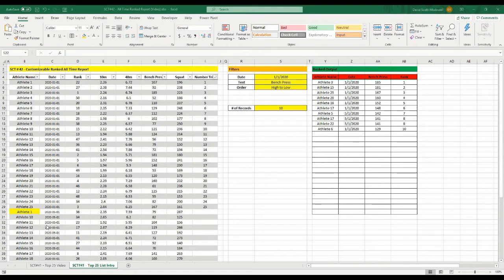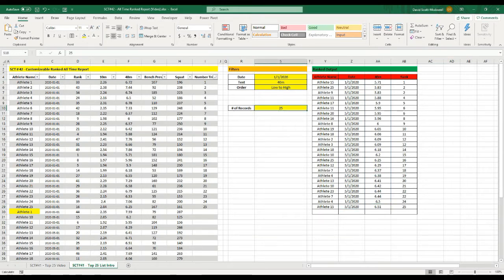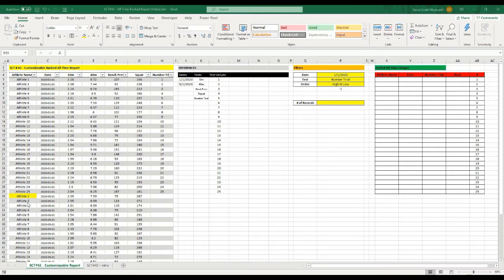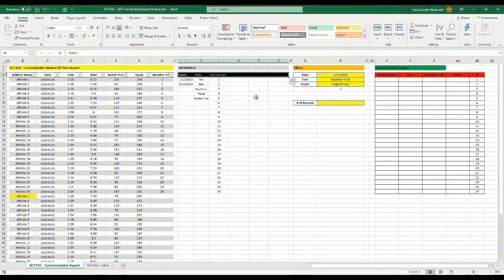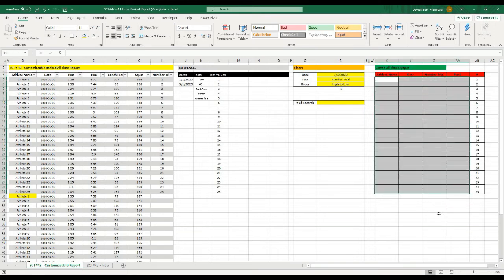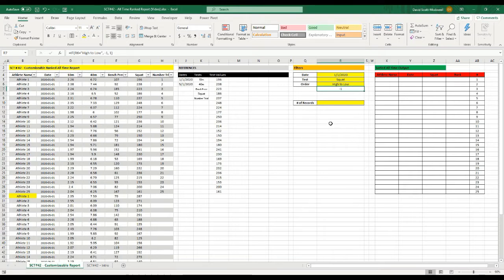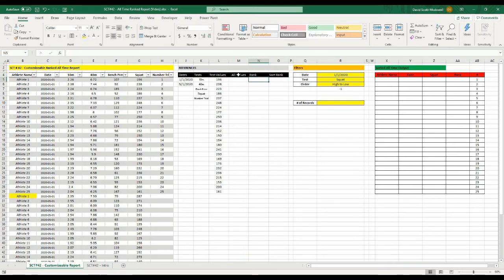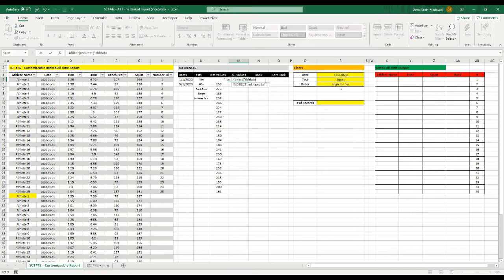Create an All Time Ranked Top 10 List | Strength Coach Tutorials #42 | DSMStrength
In this video we continue where we left off in Strength Coach Tutorials #42 Creating the top 10 list. In this video we will create an all time ranked list where you can choose the number of entries that you want.